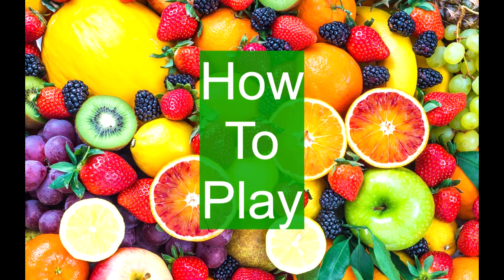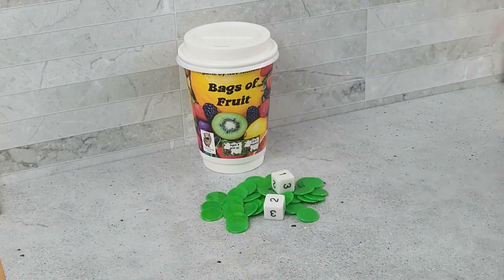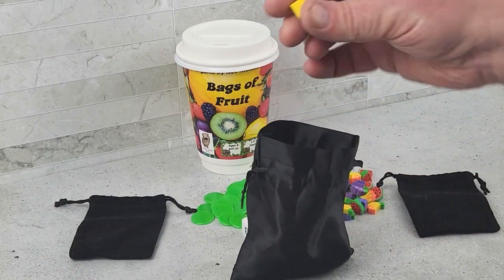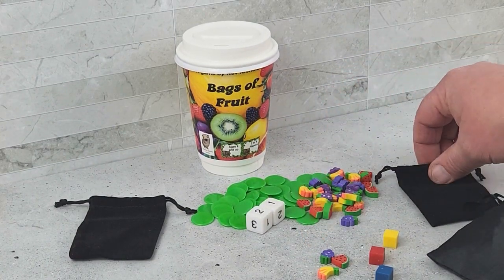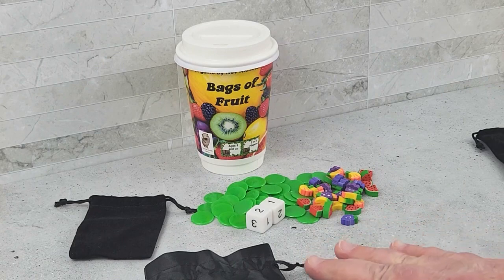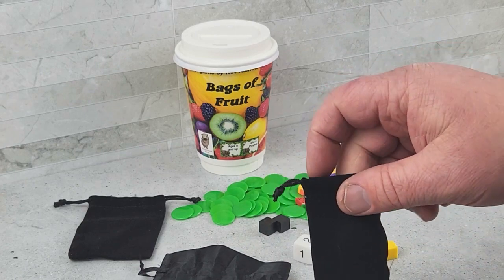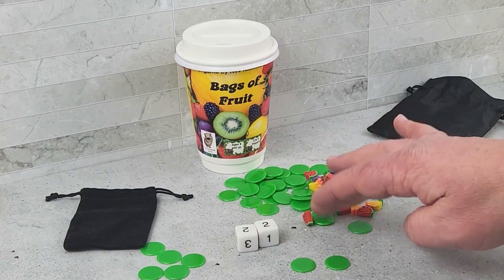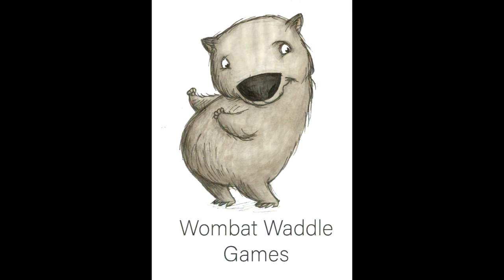How to Play Bags of Fruit game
A push your luck game of pulling fruit from a bag.